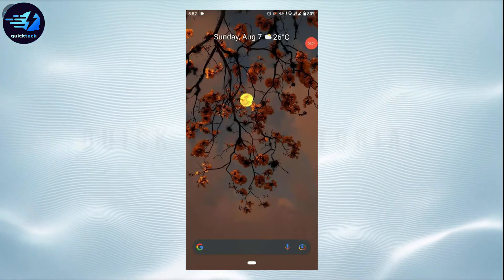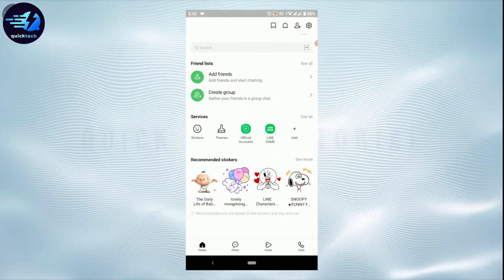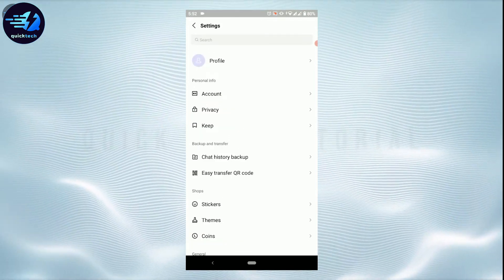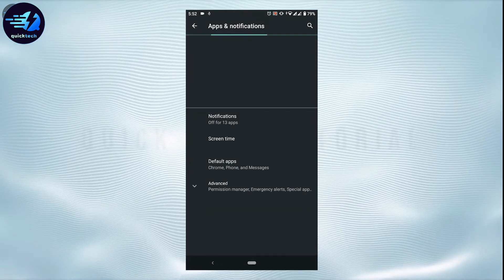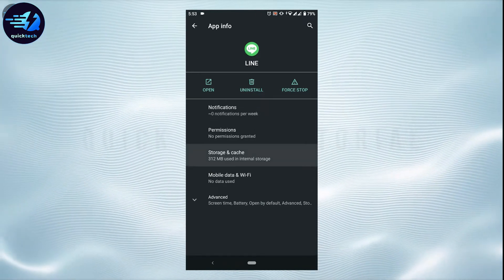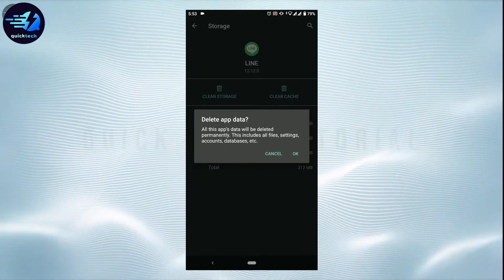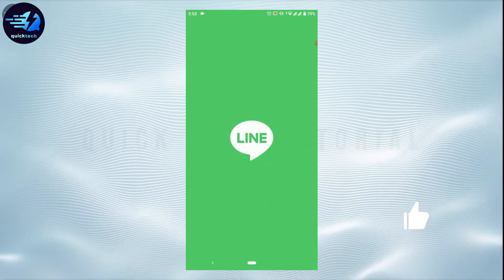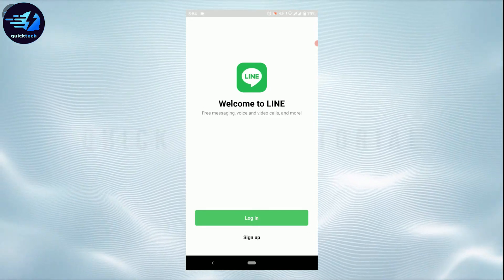LINE Logout 2022 | How To Logout Line App | Line Account Sign Out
The Logout option is not available in the Line app. So, to Logout of the Line App, you need to open the settings on your mobile device. Go to Apps & notifications and tap on the Line app. Tap on Storage & cache and tap on Clear storage and tap ok.